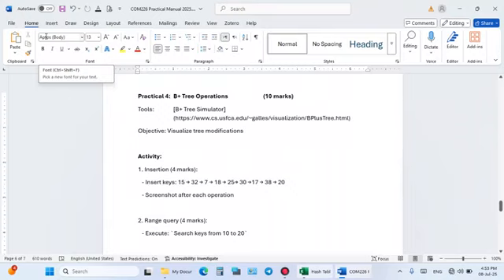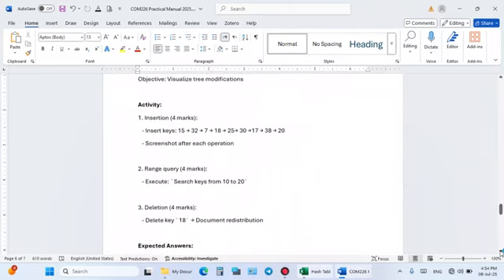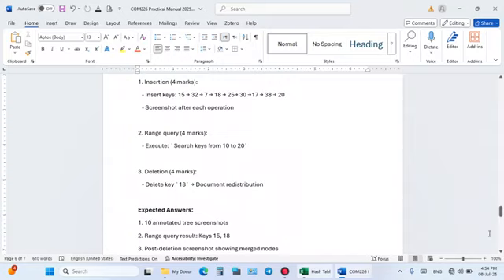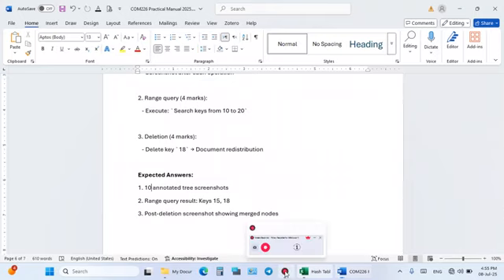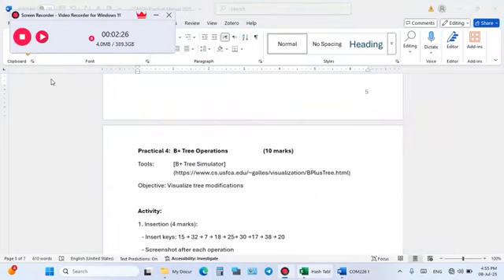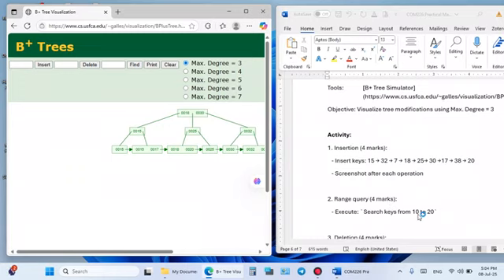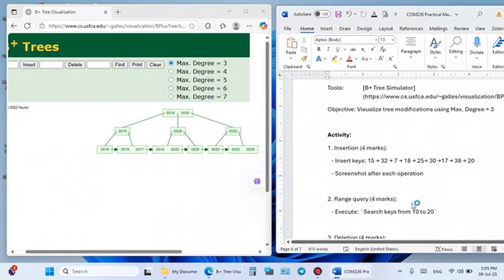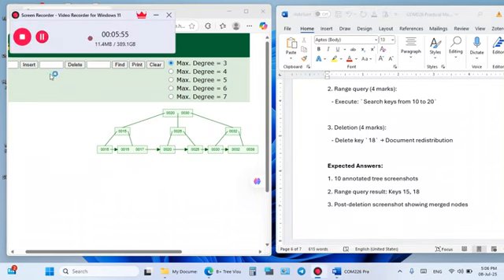July 10, 2025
Practical Series for ND II Computer Science in File Organisation and Management.